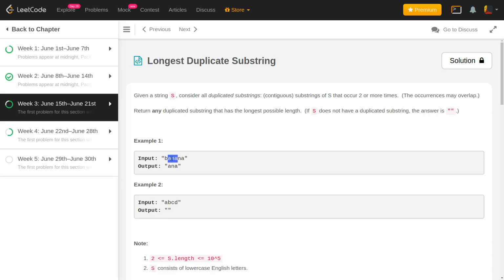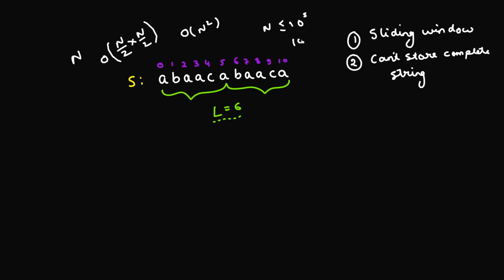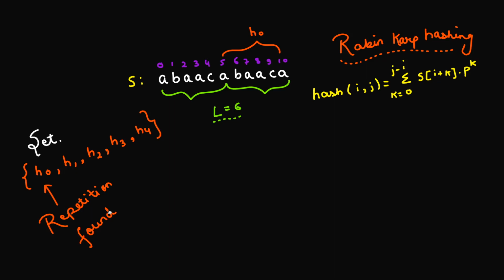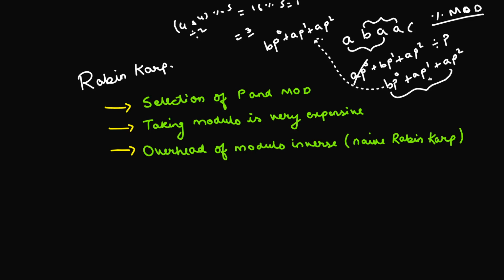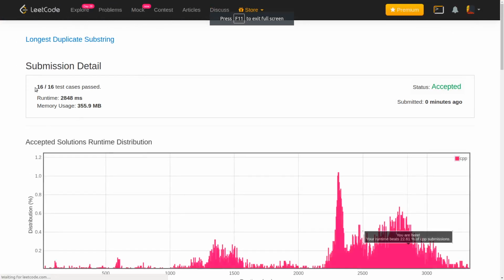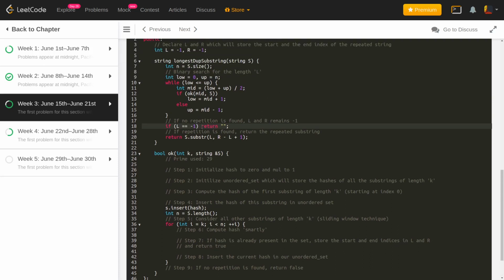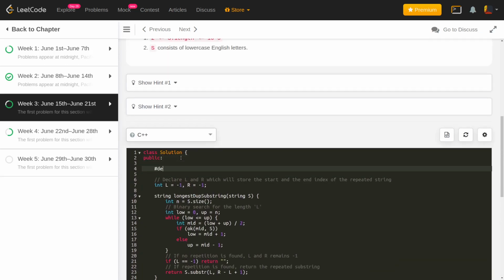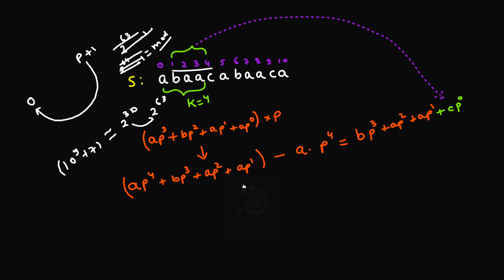Longest Duplicate Substring | Problem 19 | Use Rabin Karp the correct way | June LeetCode Challenge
Explanation of problem statement and solution: 00:00

Part 1 (Binary Search): 1:28

Part 2 (Rabin Karp): 8:20

Part 3 (Quick Recap): 15:07

Part 4 (Issues with implementing Rabin Karp): 18:12

Part 5 (Wrong answer with Rabin Karp because of hash collision): 26:14

Part 6 (Time limit exceed with Rabin Karp while preventing hash collision): 27:31

Part 7 (Alternate implementation resulting in unexpected behaviour): 28:12

Part 8 (Coding Part, Rabin Karp the awesome way): 31:28

These videos are the part of June LeetCoding Challenge series which can be found